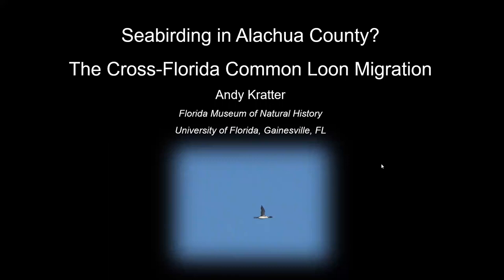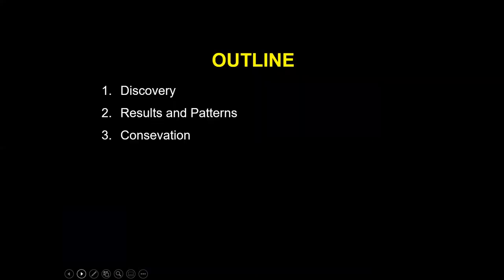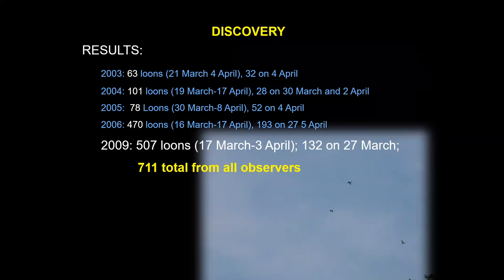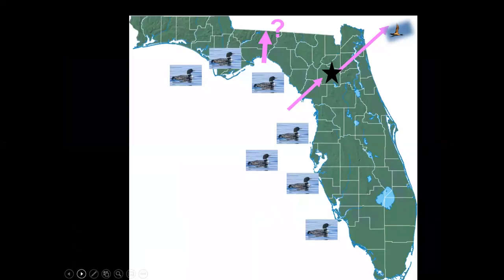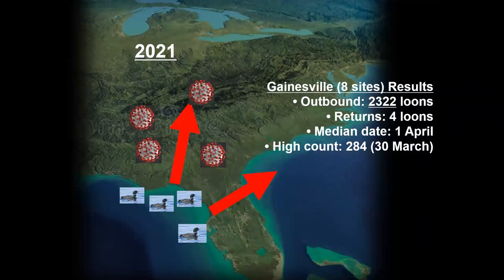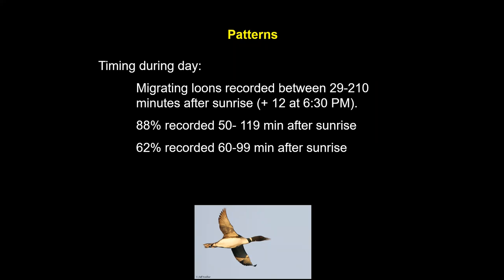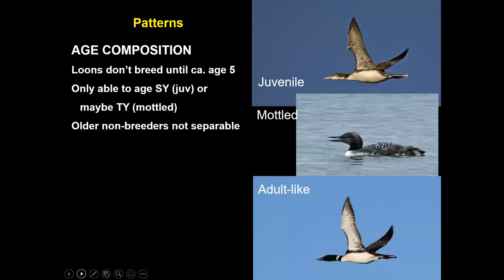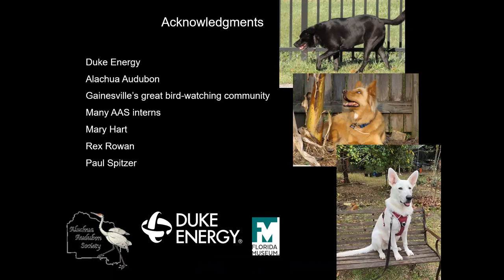Crossing of Loons by Andy Kratter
Several years ago, Dr. Andy Kratter noticed loons from his Gainesville yard flying overhead in an east and northeast direction. This continued and continues each year from about mid-March until mid-April. Each subsequent spring, he devoted more time to loon watching, until last year when he transformed his hobby to a scientifically-designed research project. Dr. Andy Kratter has been Museum Operations Coordinator at the Florida Museum of Natural History in Gainesville for the past 26 years. There he does bird specimen preparation, manages the bird specimen collections and research permit applications. Andy’s wide experience before 1996 included field work in Peru, Trinidad, New Guinea, the Solomon Islands, Guyana, Costa Rica, Bolivia, Nepal, New Zealand, Italy, Australia, and most of the U.S., particularly Florida, California and Louisiana.

Orange Audubon Society was pleased to host Andy on February 24, 2022 to hear about this wonderful natural event.
Here's an excellent Gainesville Sun article on it by Alachua Audubon Society president Debra Segal.

Photo: Winter Loon by Andy Kratter.
39 viewers Live.